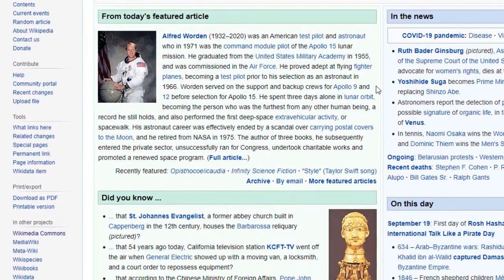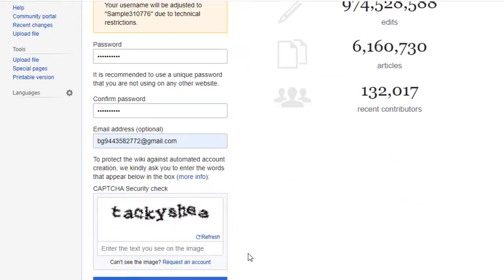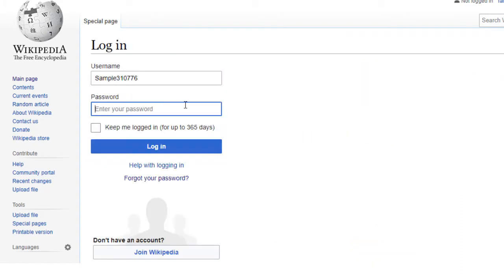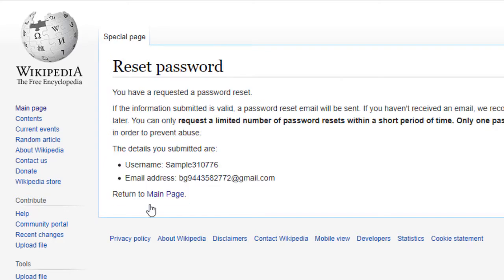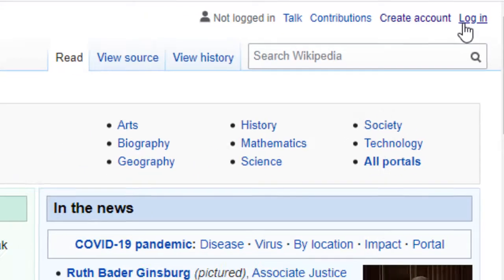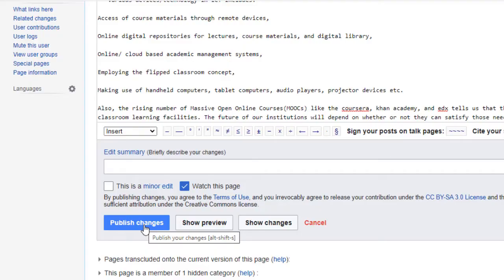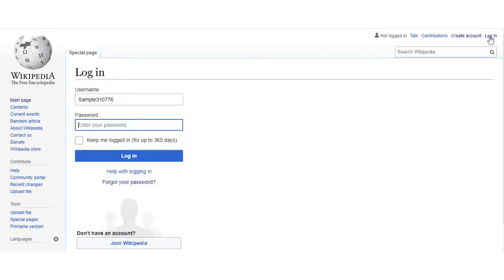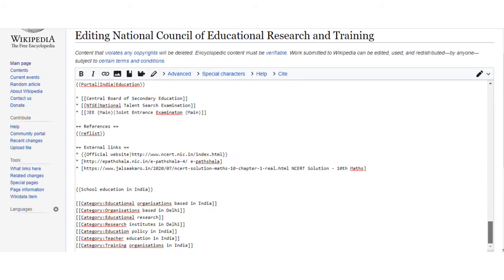Working in Wikipedia